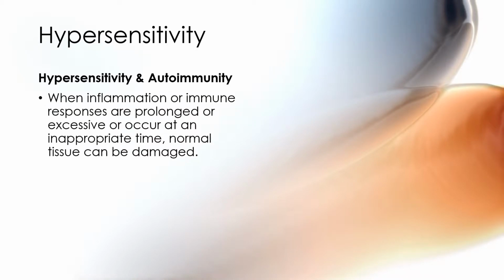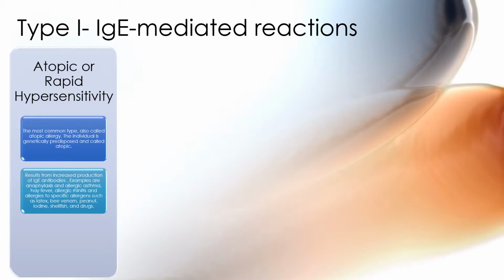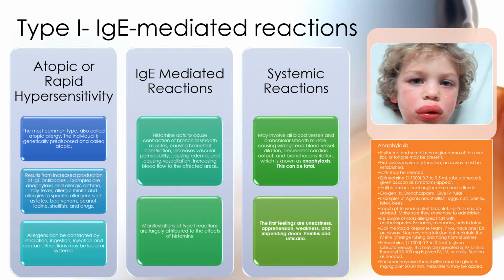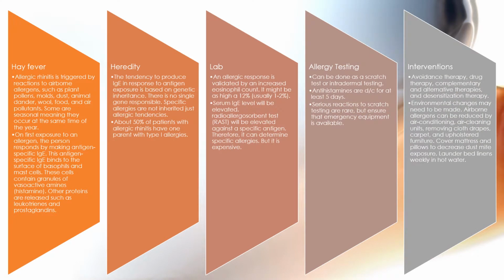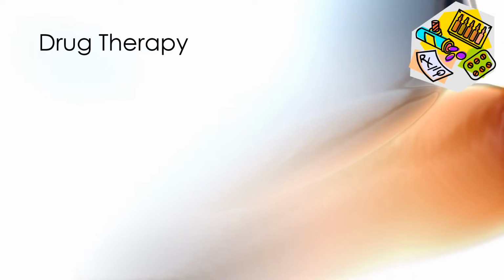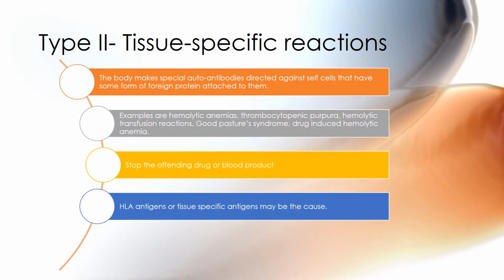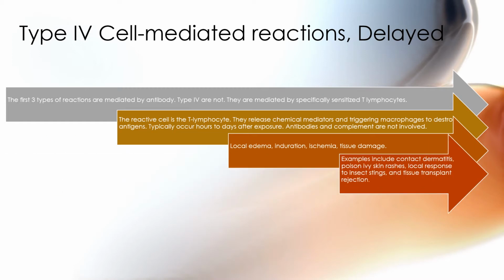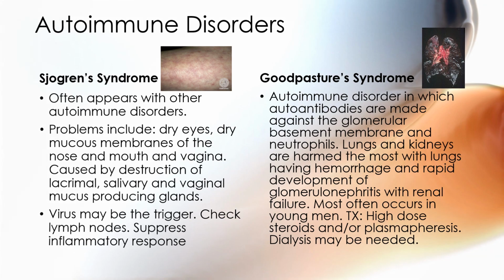3 Allergies & Autoimmunity